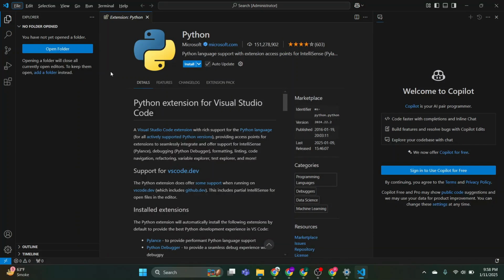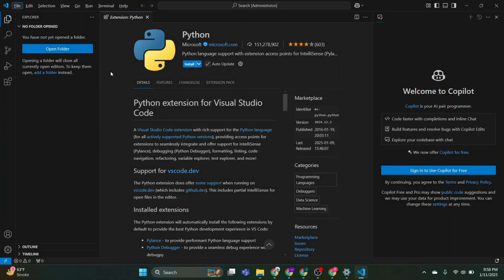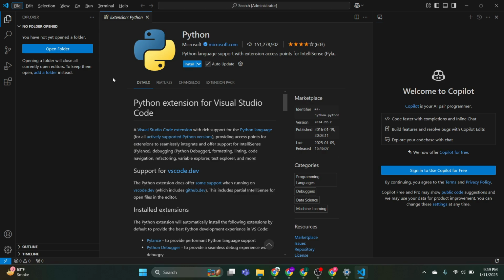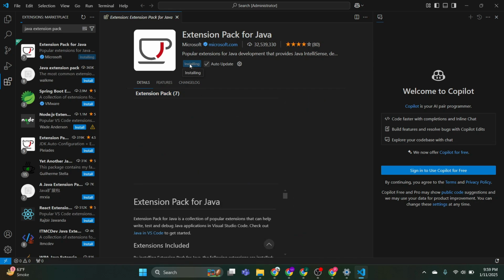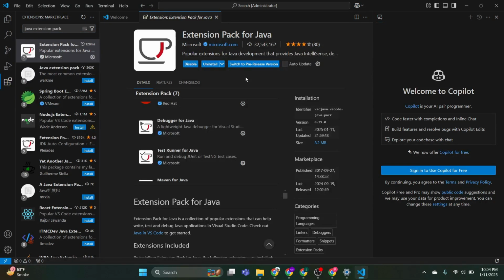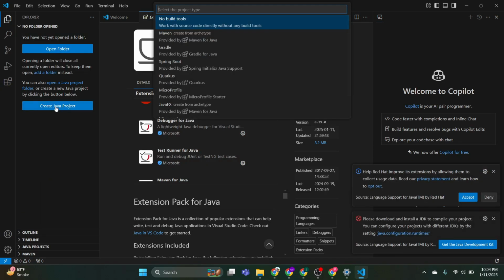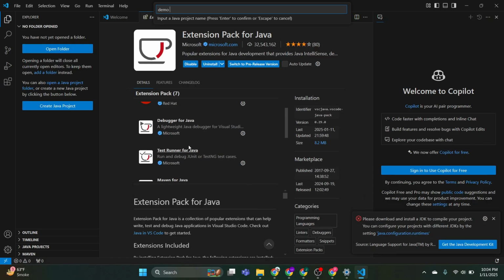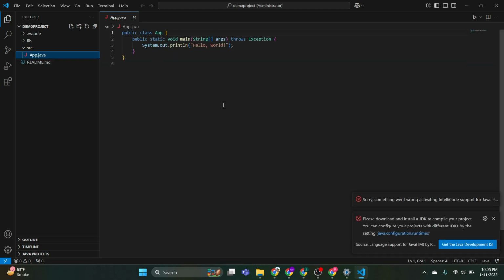HOW TO SET UP JAVA ON VISUAL STUDIO CODE | (2025 UPDATED TUTORIAL)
HOW TO SET UP JAVA ON VISUAL STUDIO CODE

In this video, you'll learn how to set up Java on Visual Studio Code, a crucial step for anyone looking to develop Java applications efficiently. We walk you through the installation process, configuration settings, and essential tips to ensure a smooth setup. By the end of this tutorial, you'll be equipped with the knowledge to create and run Java programs seamlessly in Visual Studio Code. Whether you're a beginner or looking to refine your skills, this video provides valuable insights that will enhance your programming experience. Don't miss out on mastering Java development in one of the most popular IDEs!

0:00 INTRO
0:07 TUTORIAL